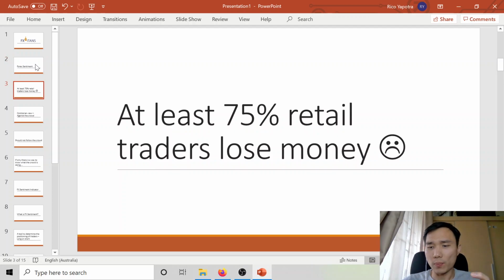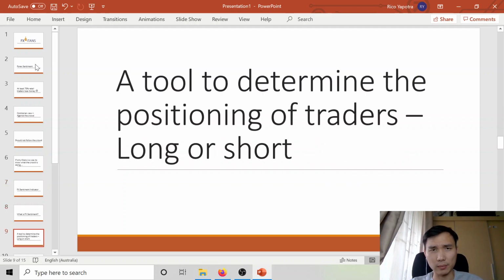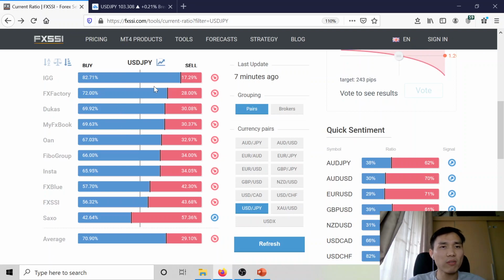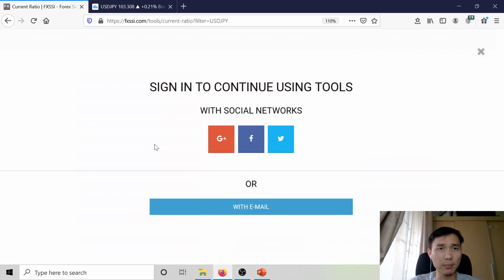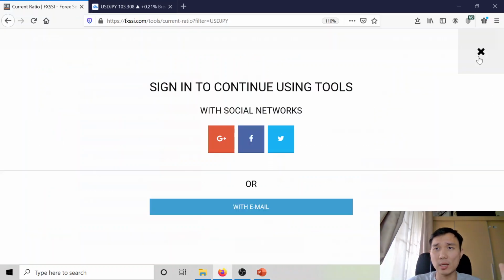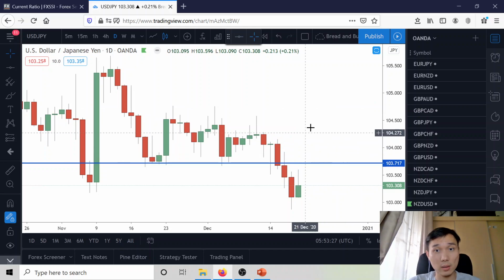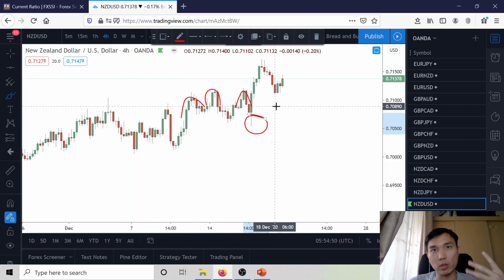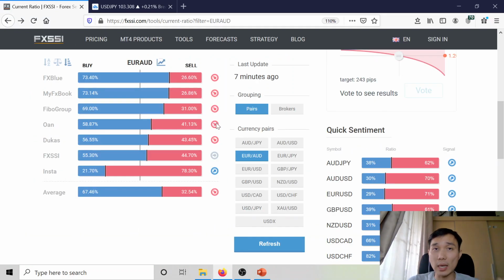Trading Against the Crowd | Don't Follow Majority of Traders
Hi traders!
In this video you will learn how to use Forex sentiment to help you make better trading decision. As we all know, majority of traders lose money in trading so it is only logical that we should not be doing what they are doing...

Fx sentiment is a tool that determine the positioning of traders - long or short. To become a smart trader, all we need to do is to know what other traders are doing and DO THE OPPOSITE! You will be surprised how a simple tool like fx sentiment can help you make more money in trading.

Good luck, happy trading!
Rico
Do you need help trading Forex? Learn how to make money trading Forex and trade together with me

Get up to 1.28 million dollar funded account from The5%ers!